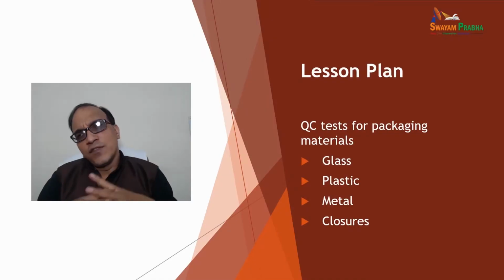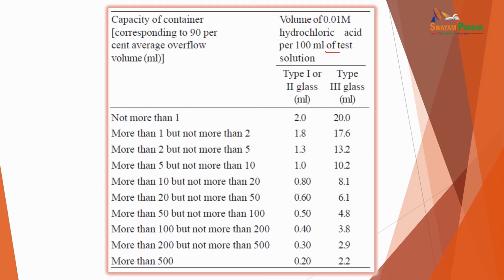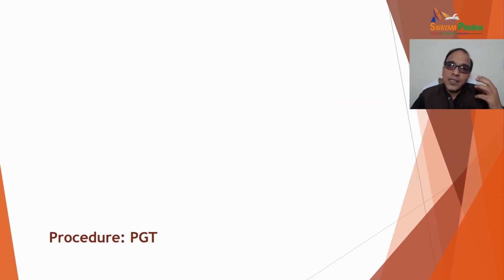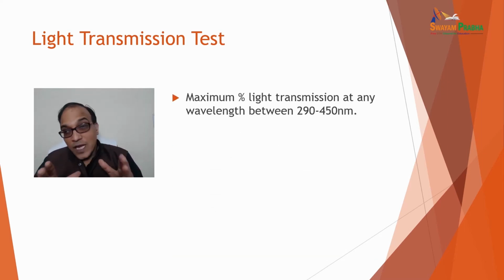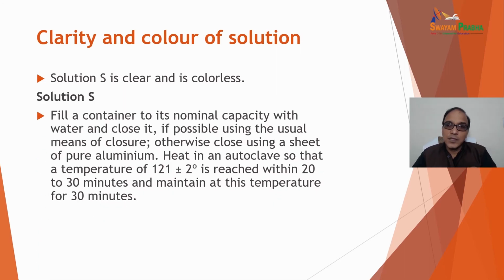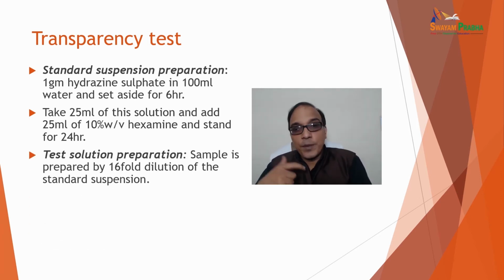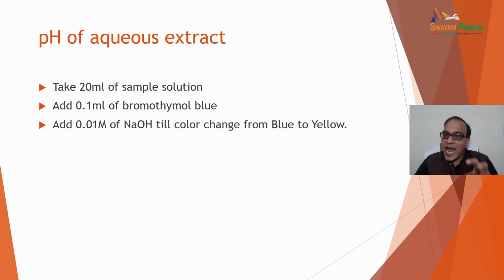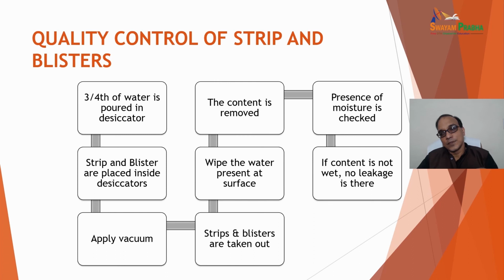Packaging Technology III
Subject:Pharmaceutical Sciences
Course:Pharmaceutical Production Technology